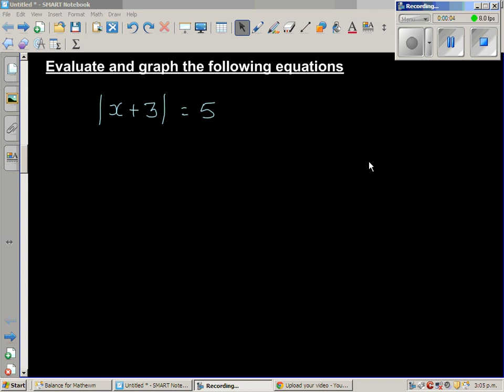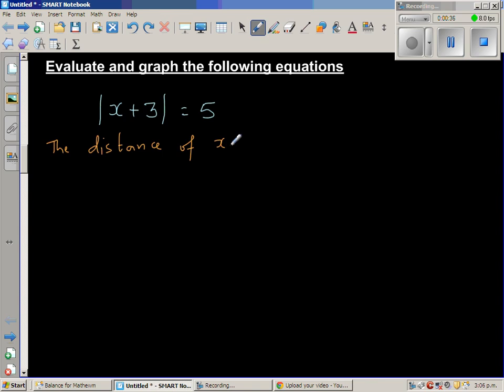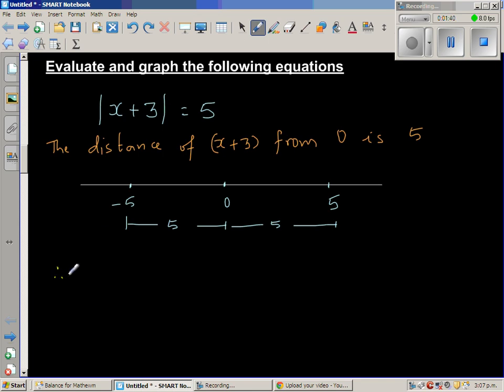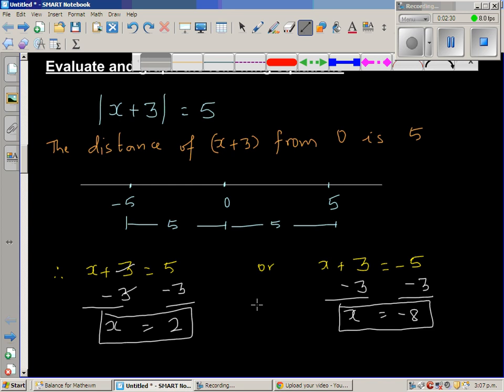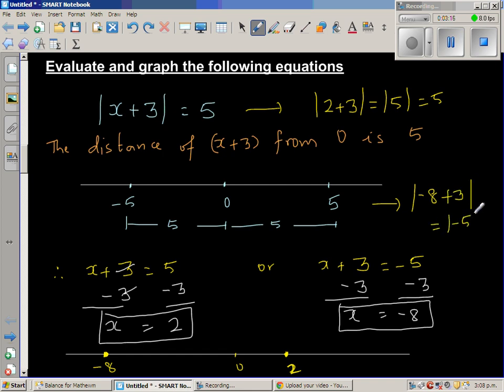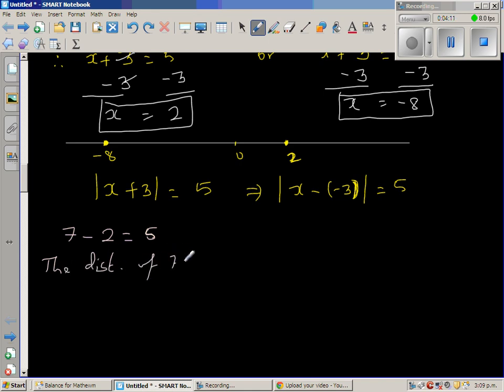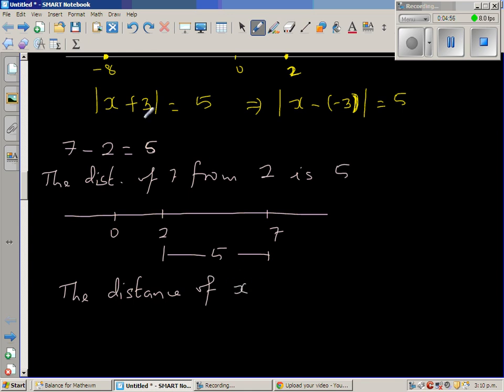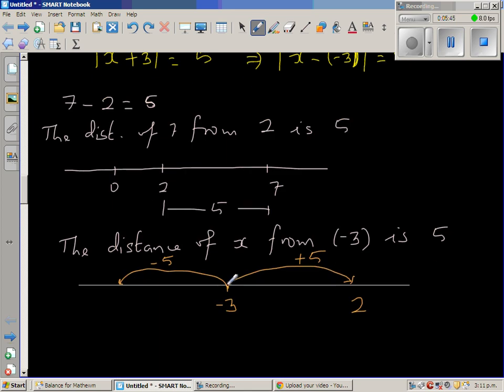Solving equation involving absolute value using intuition